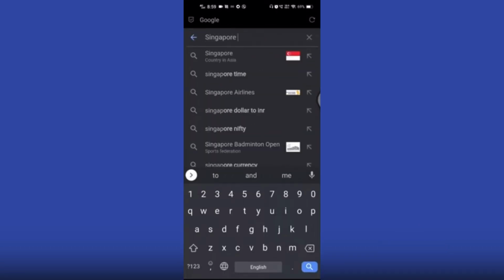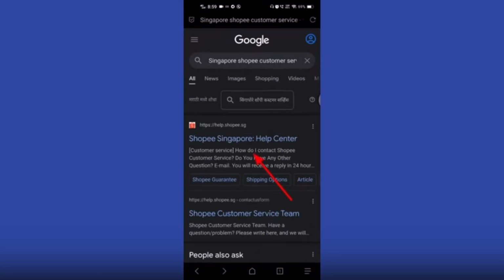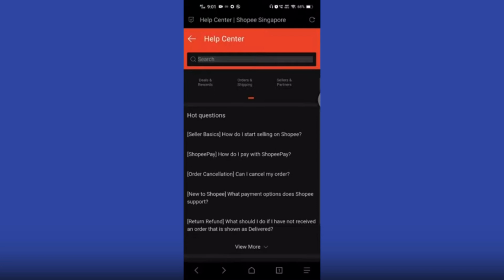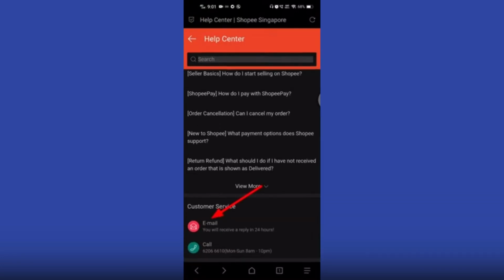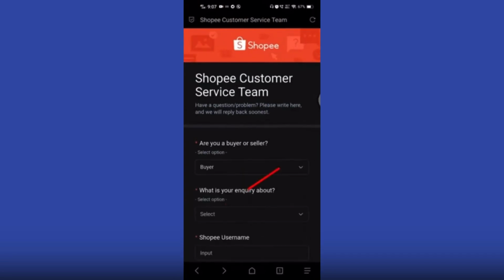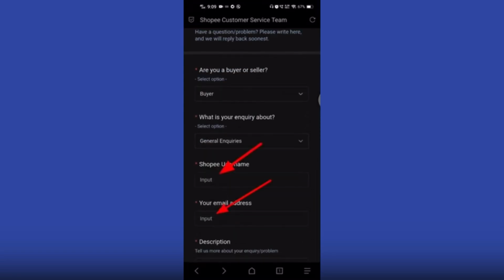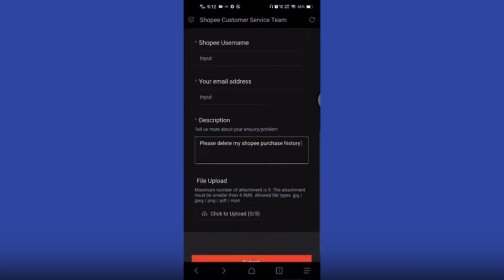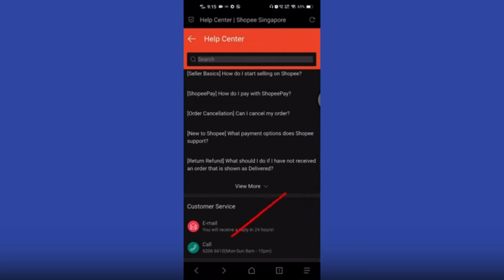How to Delete Purchase History in Shopee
In this video, we show you How to Delete Purchase History in Shopee